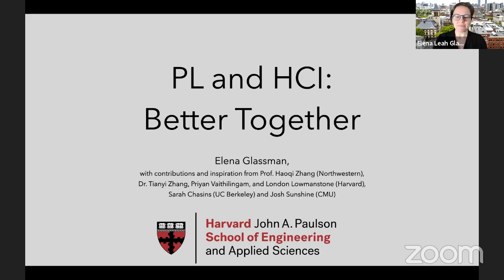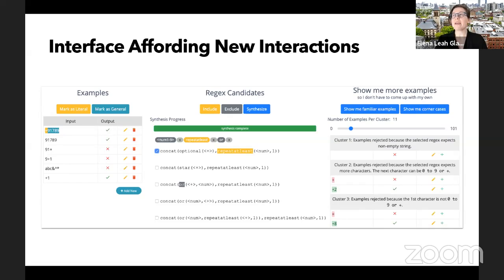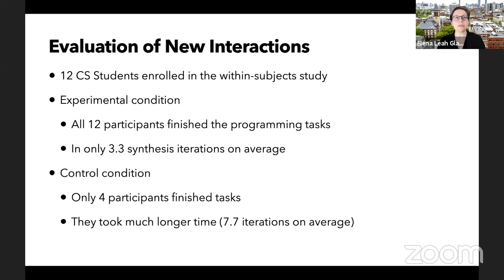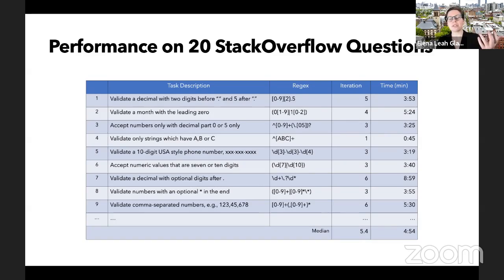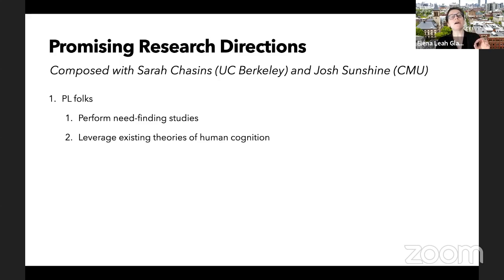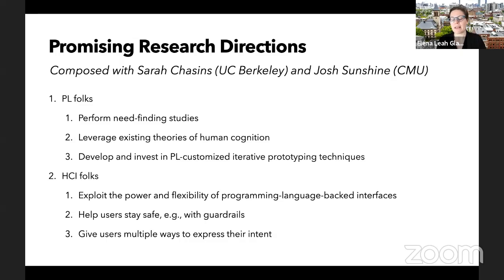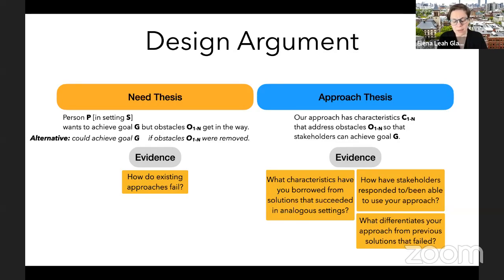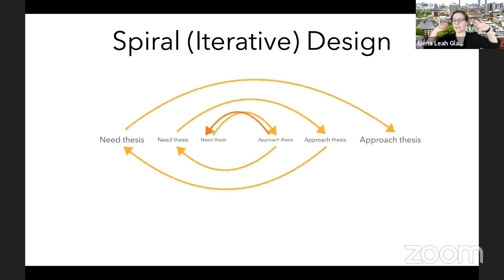PL and HCI: Better Together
Programming Languages (PL), Human-Computer Interaction (HCI), and Software Engineering (SE) have a key overlapping interest: getting computers to do what we want. Each field has a different balance of methods and beneficiaries, from novice programmers to professional programmers. This talk will highlight the overlaps between HCI and PL, a powerful but under-explored pairing with much mutual benefit. HCI is concerned with creating new ways of interacting with computers and using computers to enhance human-to-human interaction, as well as studying how existing systems impact individuals and society. PL is concerned with the theory, design, and implementation of programming languages, program analyses, and program transformations. I will highlight several existing systems that demonstrate how PL and HCI are better together, as well as dispel common misconceptions and lay out some promising future research directions.

Presented by Elena Glassman